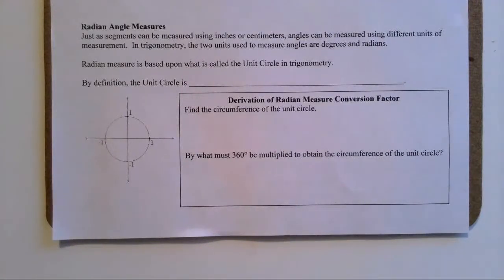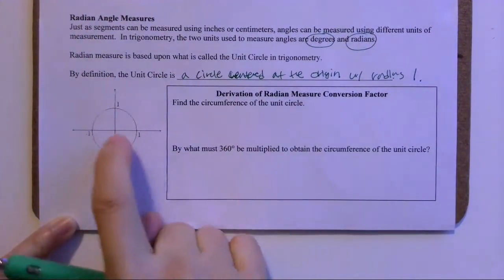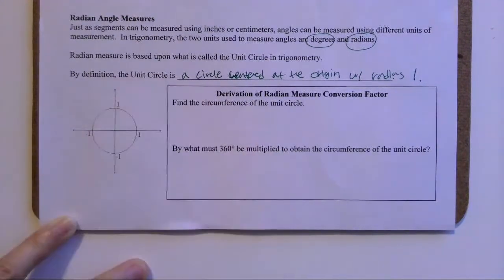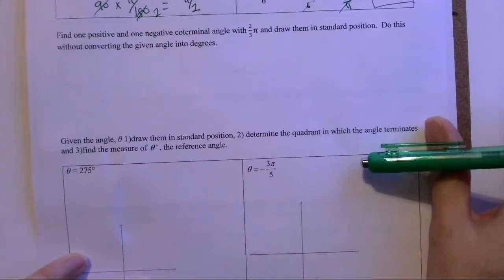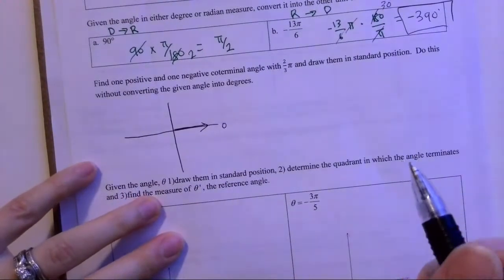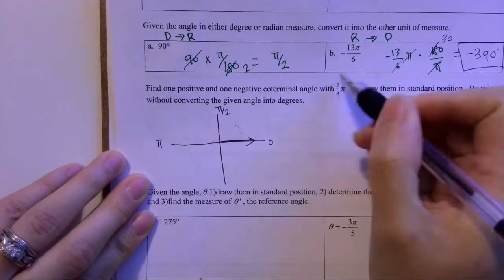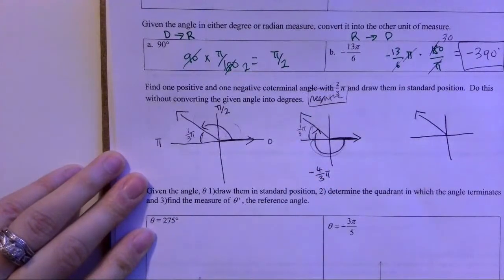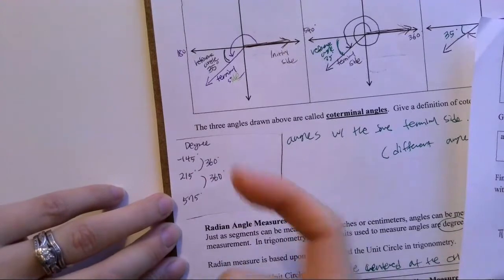Skill 6-7 video part 2- radian/degree and circular angle